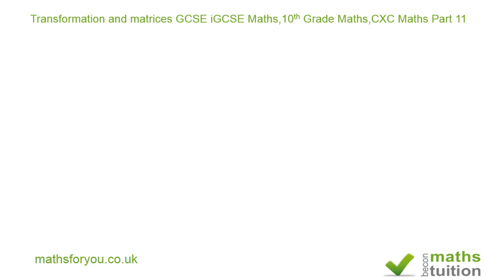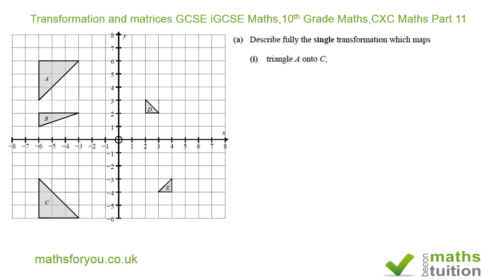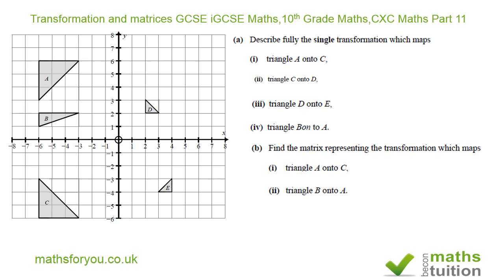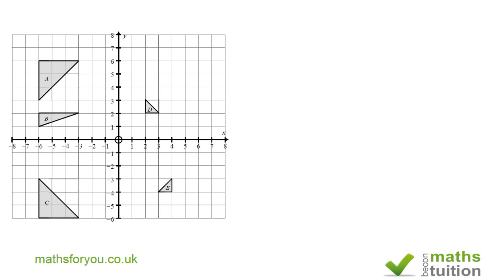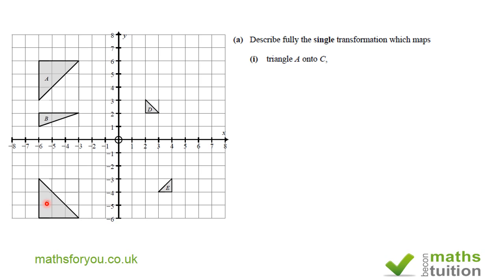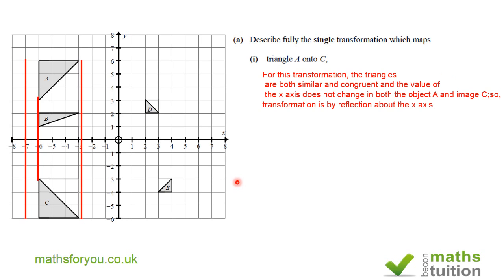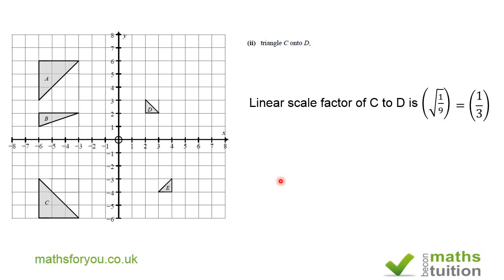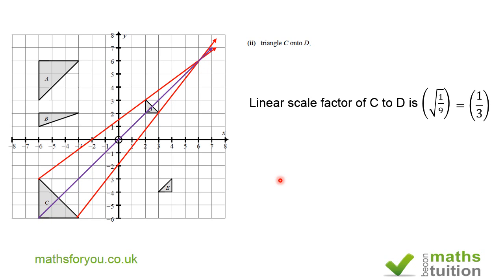Transformation and Matries, GCSE, iGCSE Math, 10thgrade Math, CXC Math Part 11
Transformation by reflection, enlargement, rotation and stretch. We have also used matrices to confirm some of these transformations.We have also mentioned stretch factor and invariant lines.